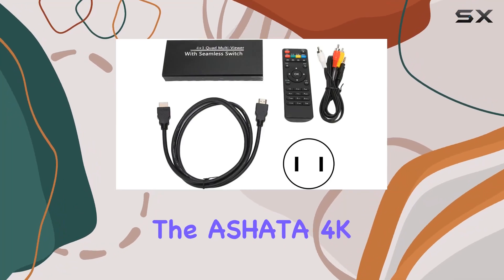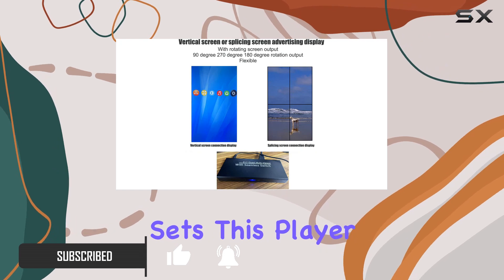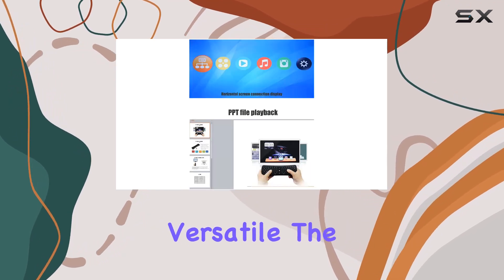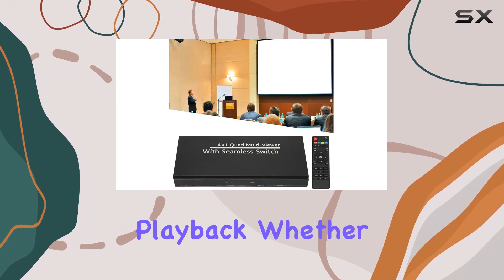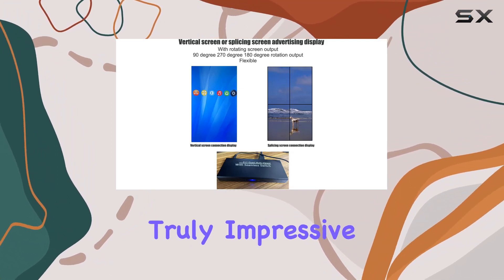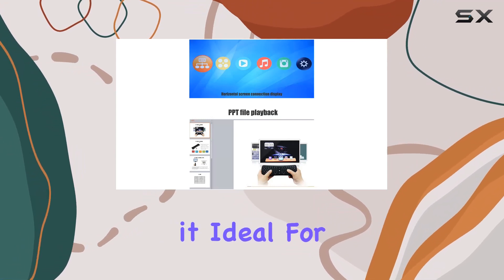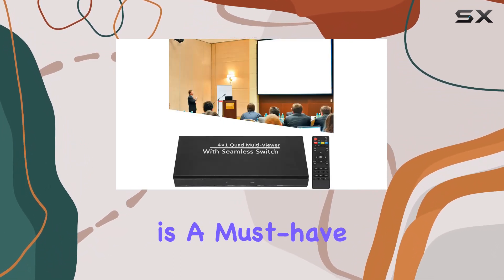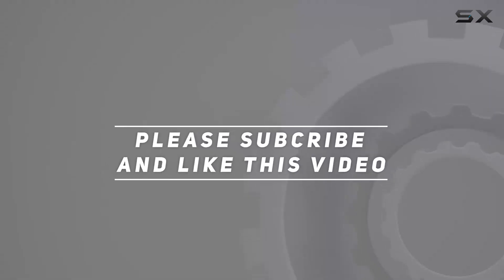ASHATA 4K HDMI Media Player - Ultimate Multi-Output Multimedia Experience!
0:00 Intro
0:06 Review

Things that we mentioned in this video:
ASHATA HDMI Media Player,4 : B09YYHG3D4